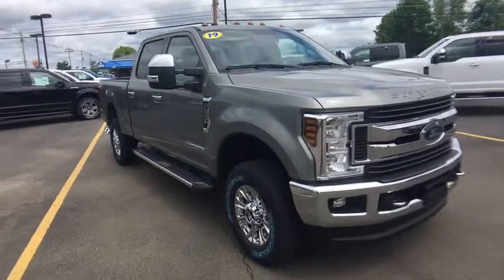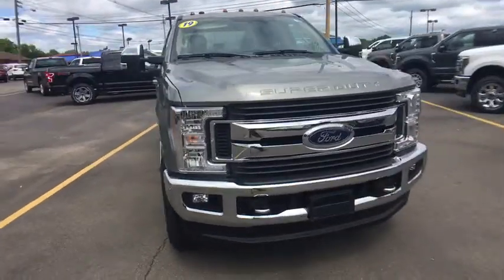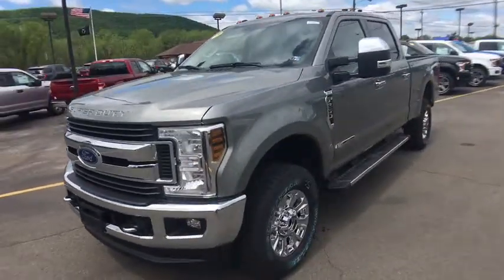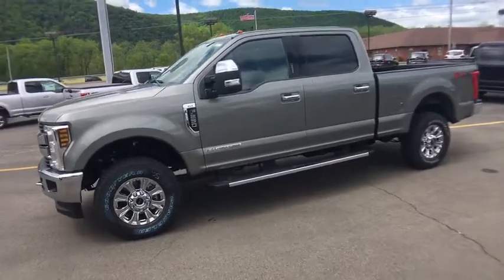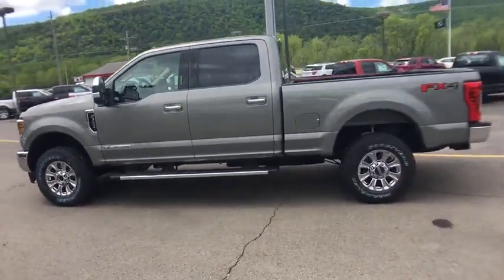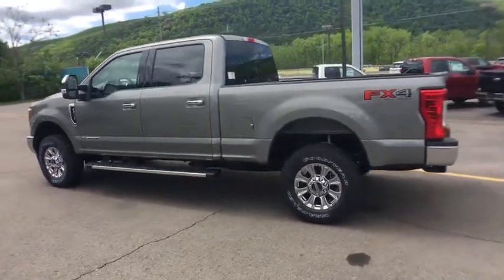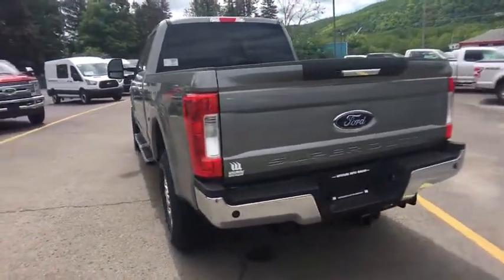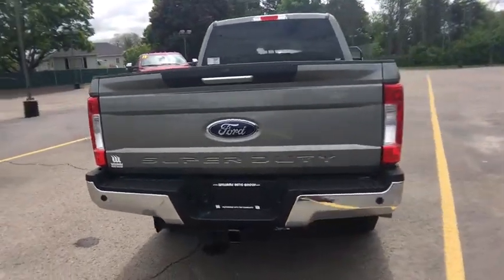2019 Ford Super Duty F-250 SRW Sayre, Towanda, Owego, Elmira, Tunkhannock, PA FT3459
Silver Spruce New 2019 Ford Super Duty F-250 SRW available in Sayre, Pennsylvania at Williams Ford Sayre. Servicing the Towanda, Owego, Elmira, Tunkhannock, PA area.
2019 Ford Super Duty F-250 SRW XLT - Stock#: FT3459 - VIN#: 1FT7W2BT5KEE98380

Recent Arrival! This 2019 Ford F-250SD XLT in Silver Spruce features: Power Stroke 6.7L V8 DI 32V OHV Turbodiesel 4WD 6-Speed AutomaticSee the rest of our inventory at: WILLIAMSFORDPA.COM.